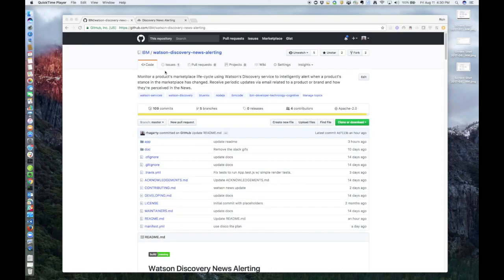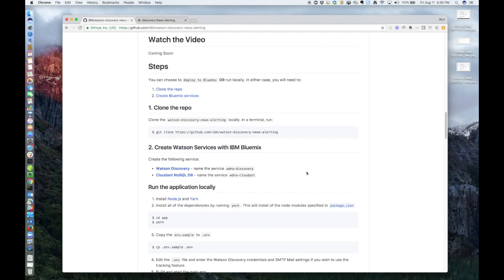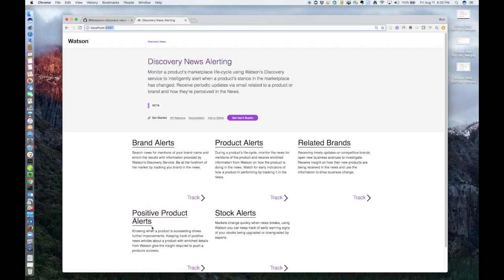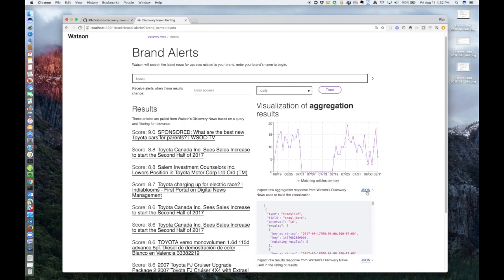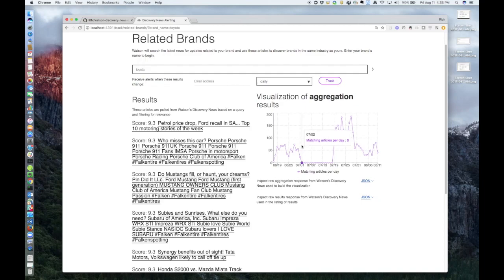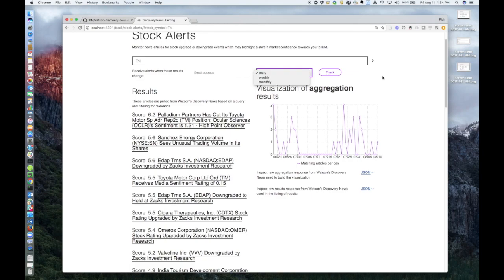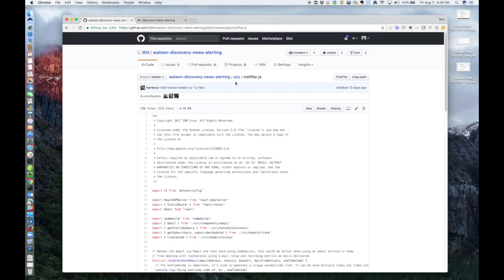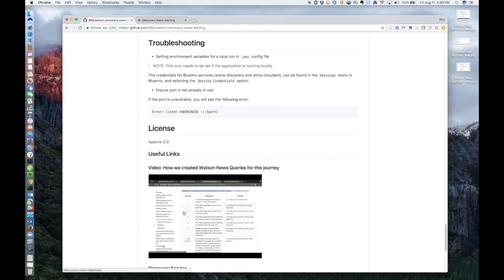Create an app to query Watson Discovery News about your favorite products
Monitor a product's marketplace life-cycle using Watson's Discovery service to intelligently alert when a product's stance in the marketplace has changed. Receive periodic updates via email related to a product or brand and how they're perceived in the News.